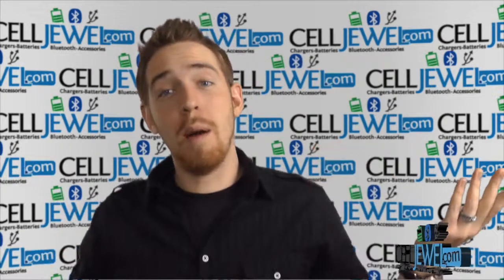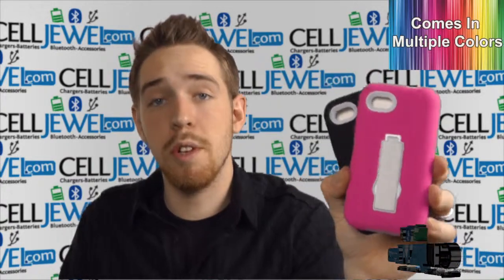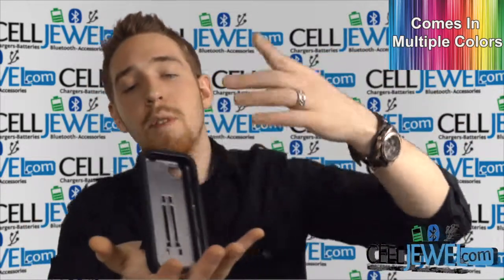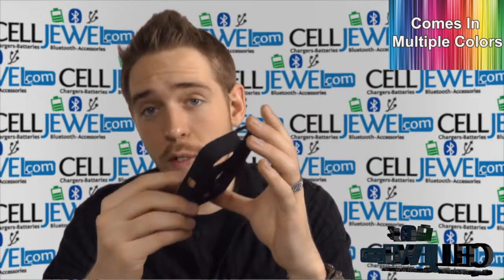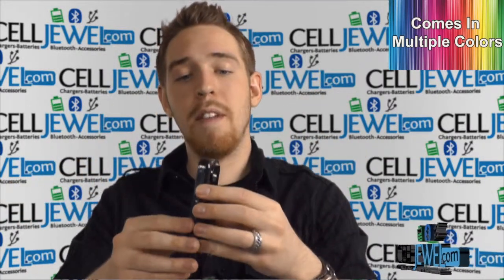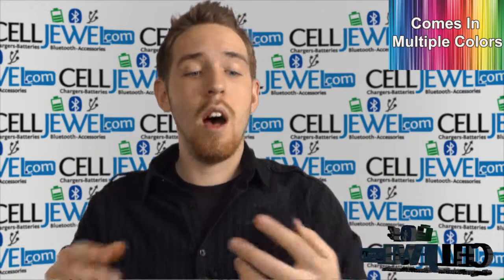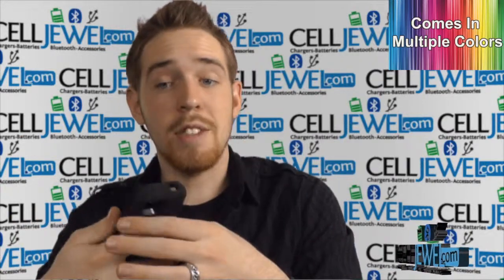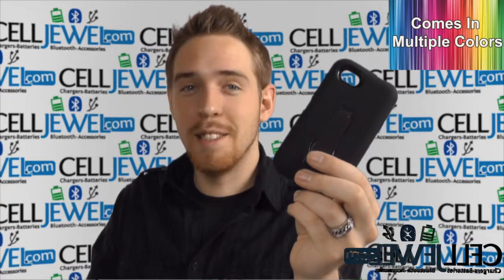CellJewel.com - HTC First Hybrid Cases With kickstand